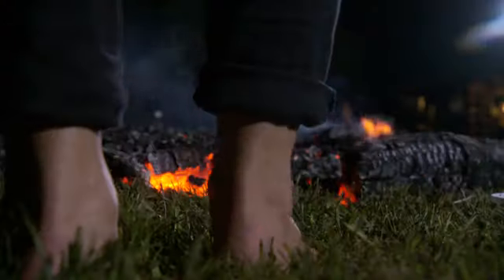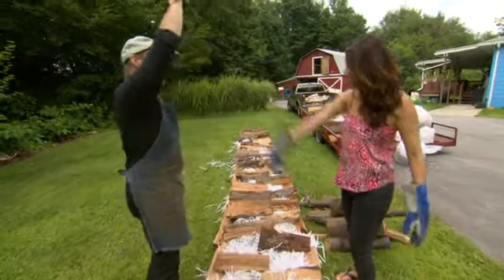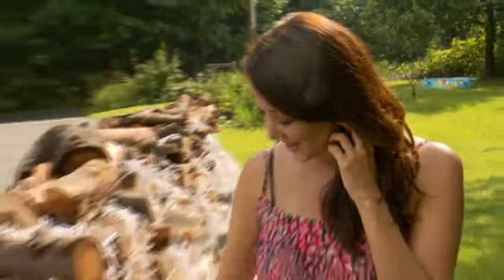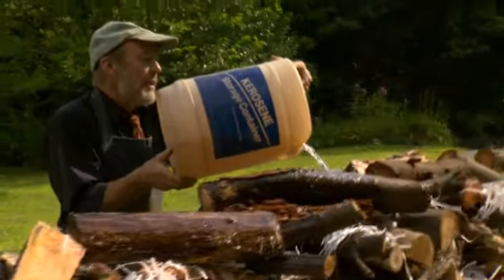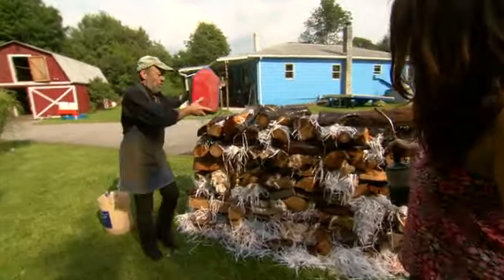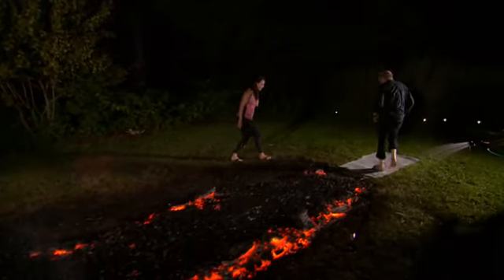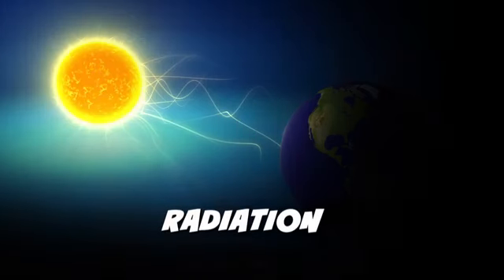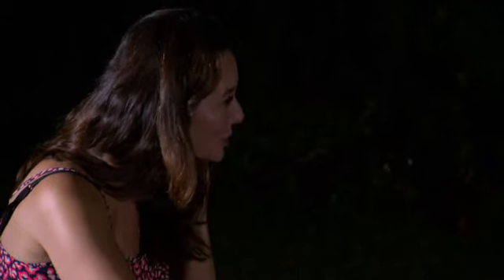Ziya Tong does her first firewalk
Ziya Tong, from Daily Planet, (the world's best science show, IMHO) putting her best foot forward firewalking with Mad Scientist, David Willey